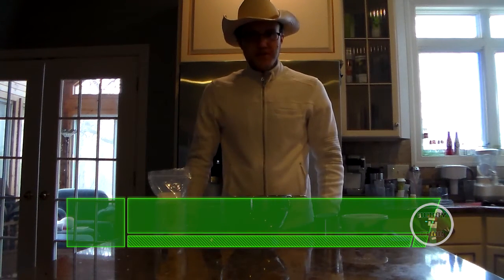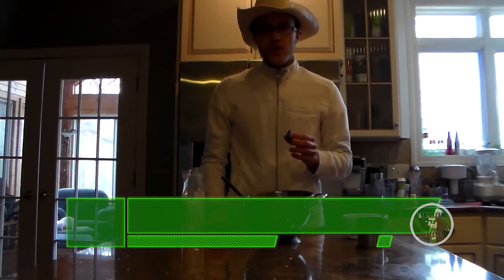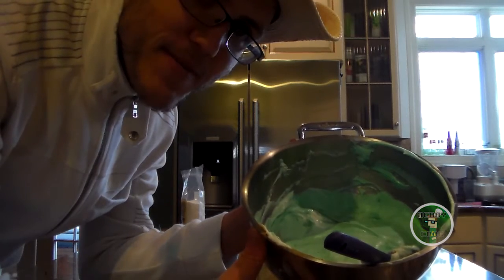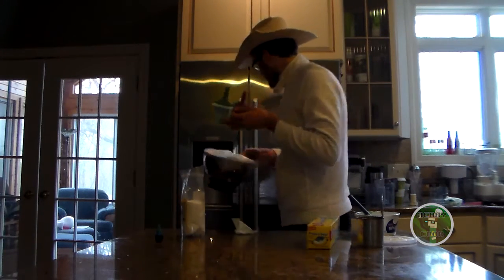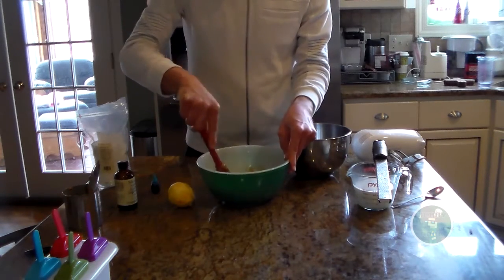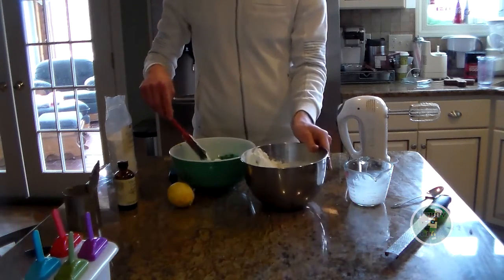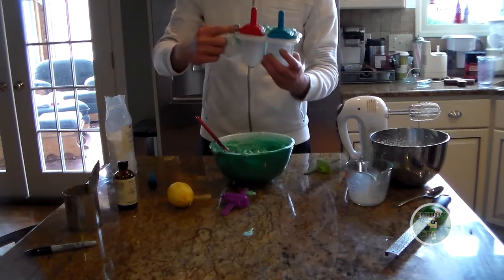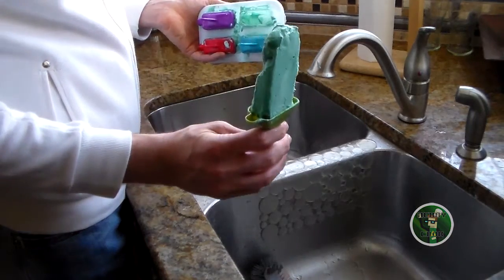Nerdy Cook #5 - Easy Kingdom Hearts II Sea Salt Ice Cream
Blast off into your gummy ship, and drop into one the easiest thing you'll make all week: Sea Salt Ice Cream! Made with only 3 ingredients, this sweet and salty treat is a satisfying way to end the day, after saving multiple worlds.

And as always, stay awesome and weird, my friends.